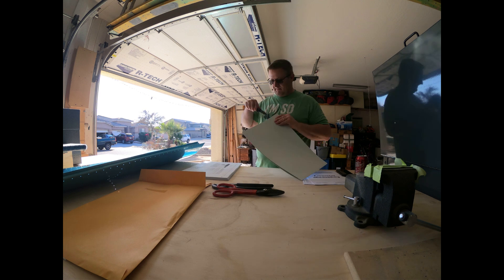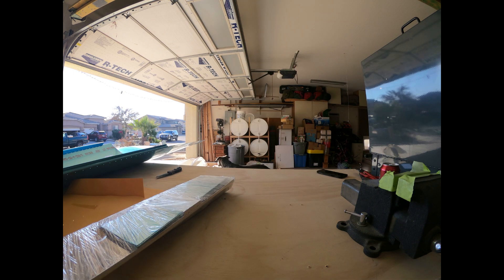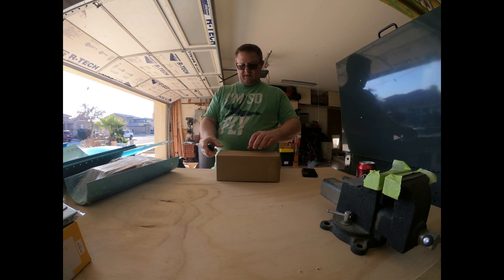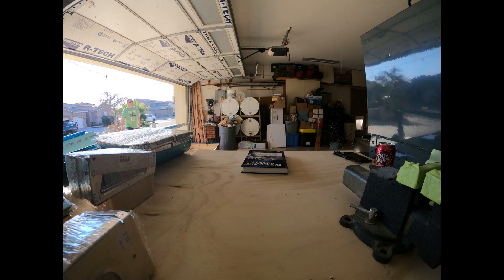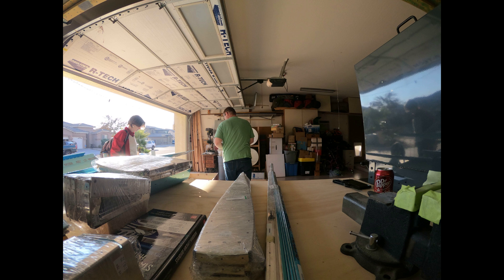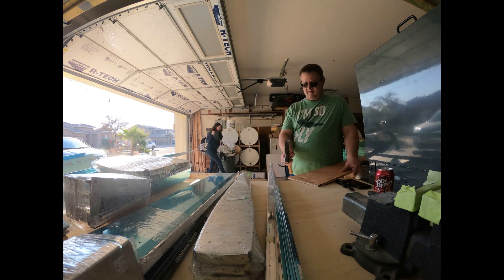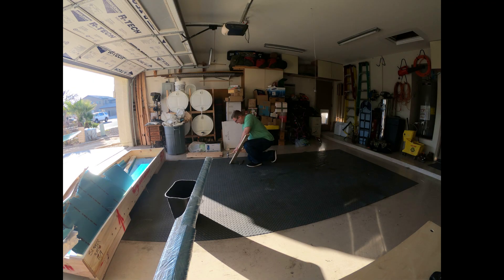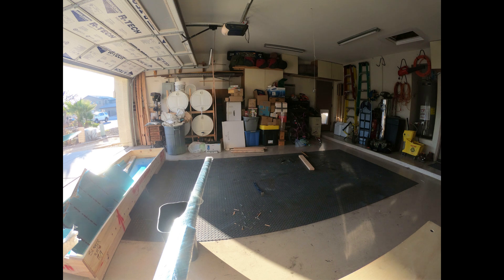RV-14A Build: Empennage Unboxing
This is the first video I have ever uploaded. My plan is to record the construction of the Vans RV 14A. Its more for me and the FAA than anyone else but feel free to take a look and let me know what I can do to improve.